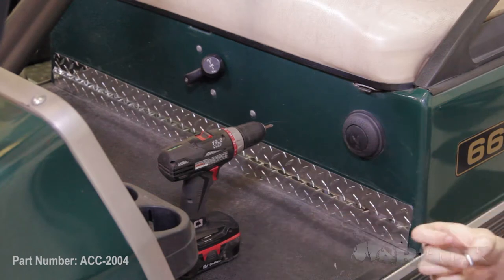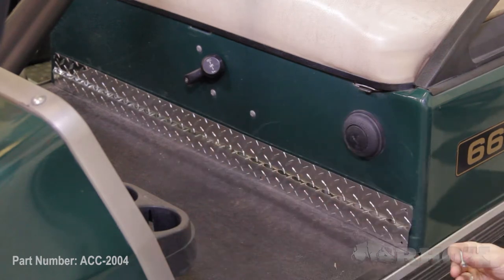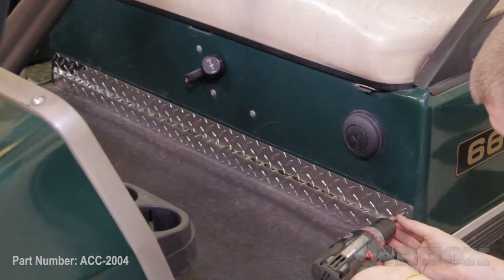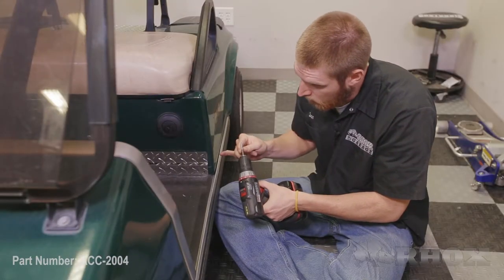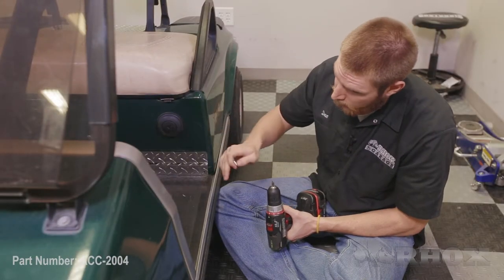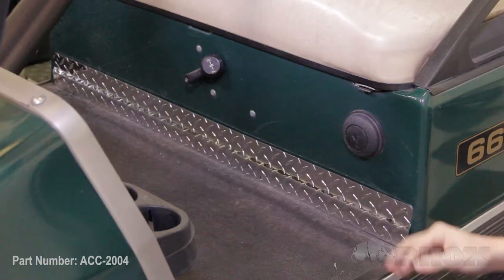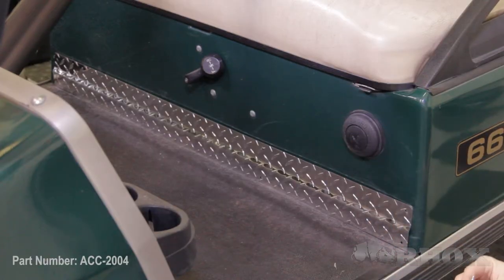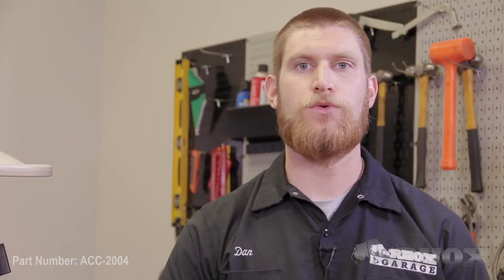ACC-2004 RHOX Diamond Plate Kick Plate on a Club Car DS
Installation instructions for the RHOX Diamond Plate Kick Plate (ACC-2004) on a Club Car DS. The same instructions apply to the stainless steel version (ACC-2033).
Installation

 Note: Look behind the mounting location before installing the kick plate to be sure it is free of wires, batteries and fuel tanks.